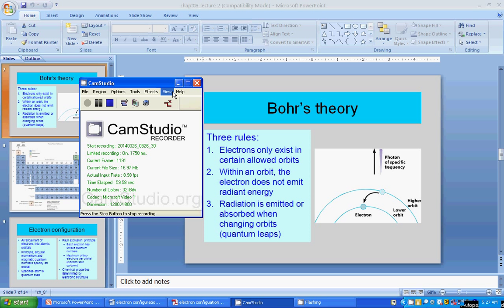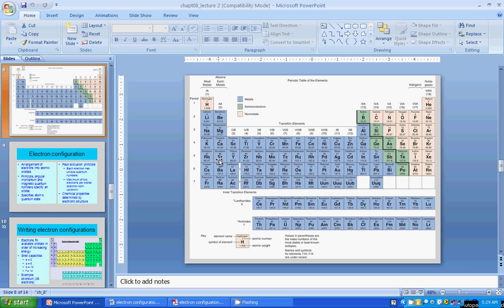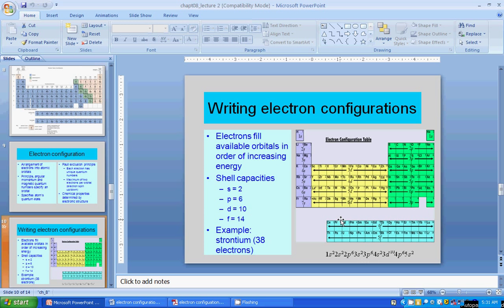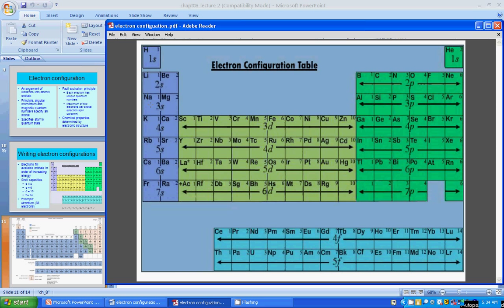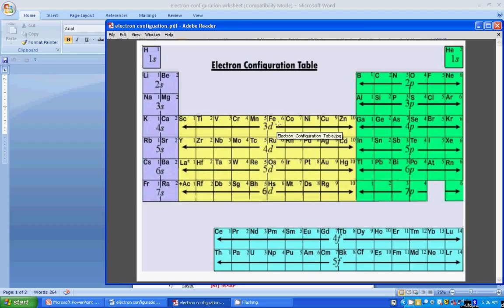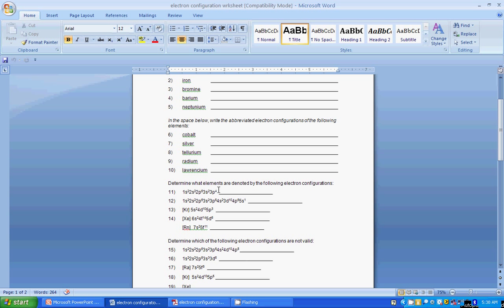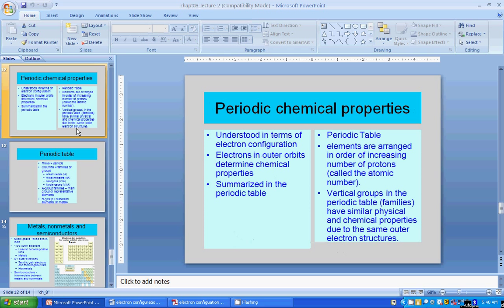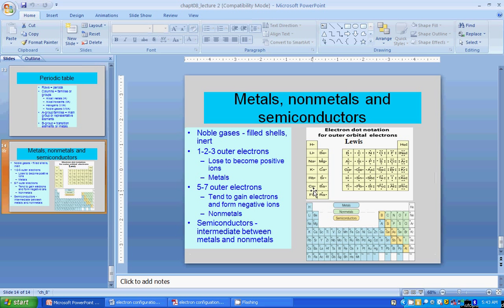chpt 8 pt 3